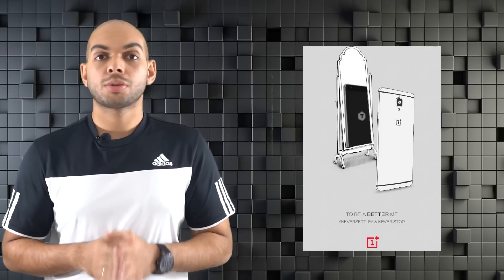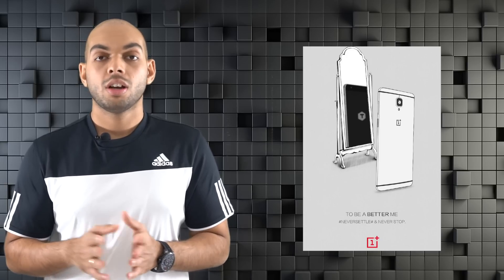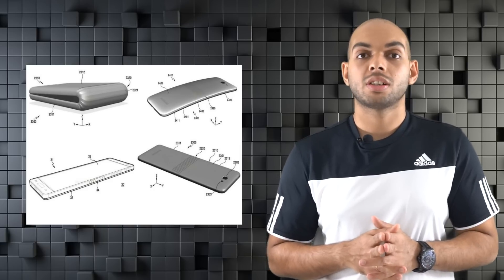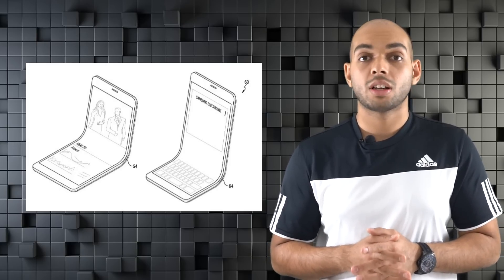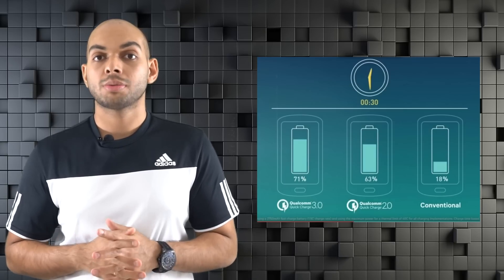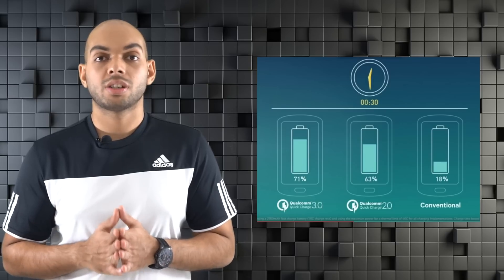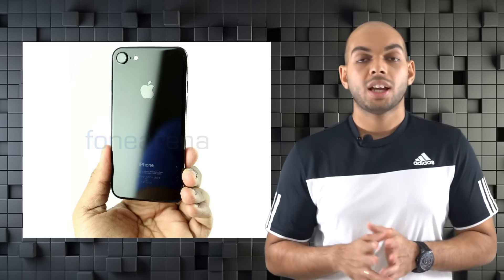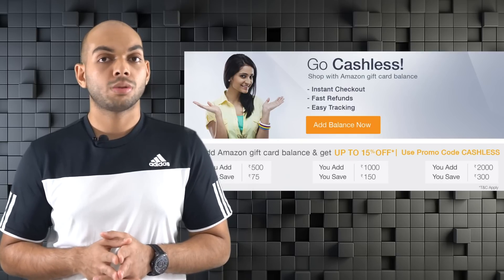iPhone 8 to be bezel-less, Quick Charge 4.0 to debut with Qualcomm Snapdragon 830 - FoneArena Daily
Deal of the day